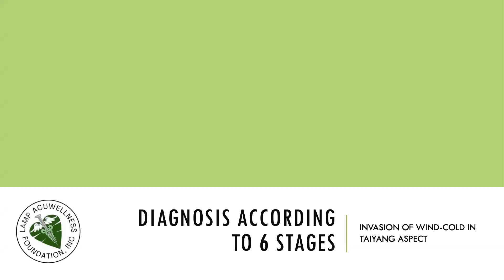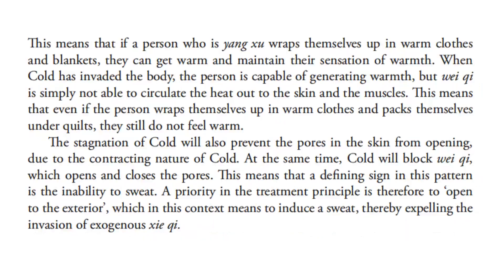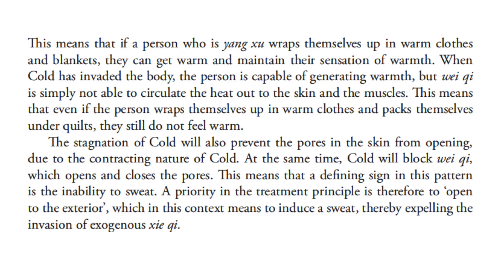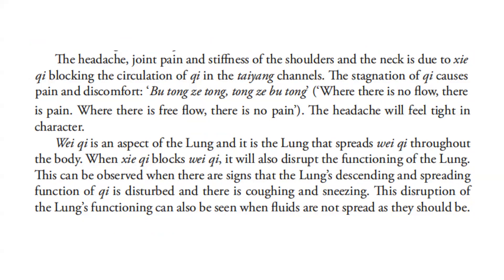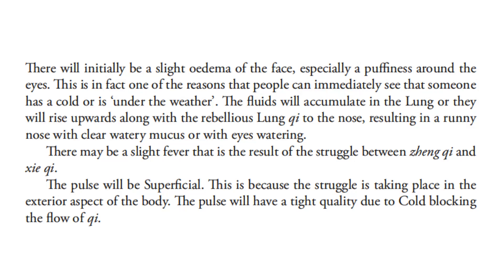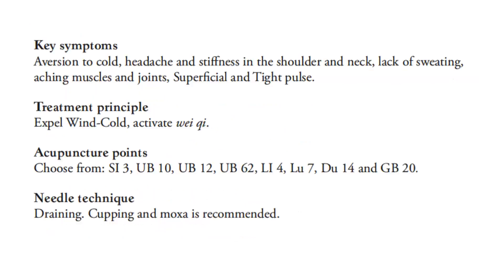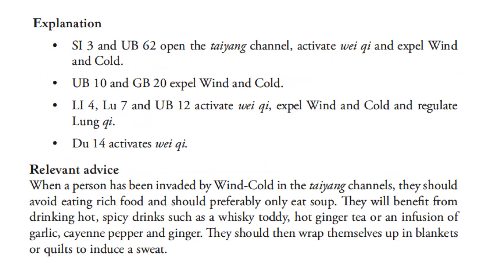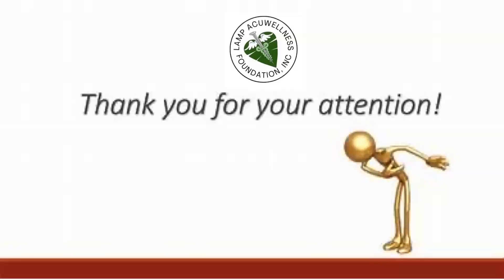WIND COLD INVASION IN TAIYANG ASPECT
What is happening here is that the invading pathogenic ‘evil’ – “Wind-Cold” – has blocked the way your defensive energy works (causing muscle aches and stiffness) and is disrupting the normal function of the Lungs (hence the runny nose, sneezing, lack of sweat and sore throat). That means it is already edging inwards.

• Externally contracted disease is caused by pathogenic factors entering the
body from the outside.
• Since the Taiyang channel governs the exterior of the body, it is usually the
first to be affected and the Shang Han Lun discusses this in the first chapter.
• External pathogenic factors may enter other channels directly, but often
begin at this level.